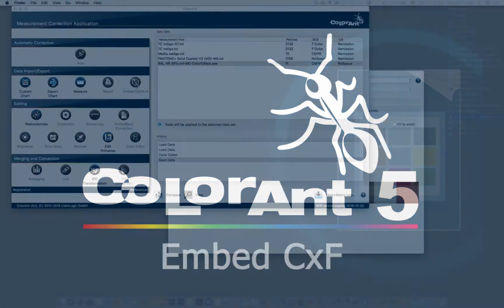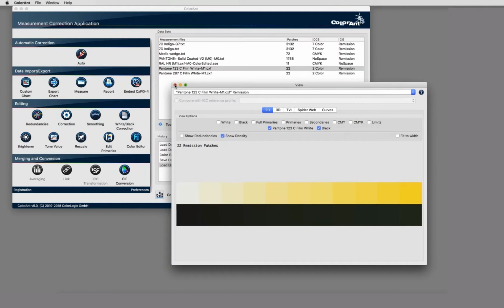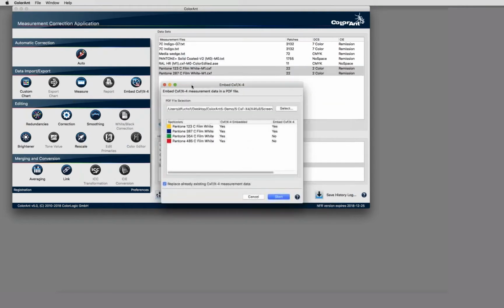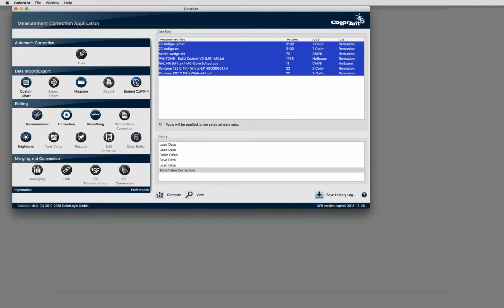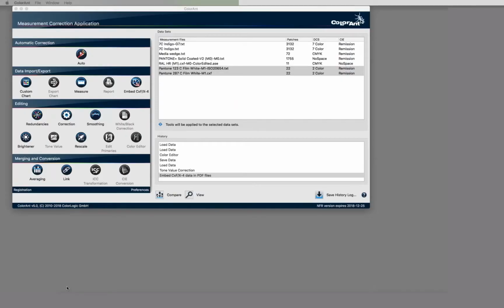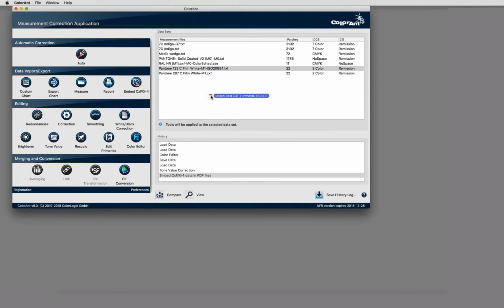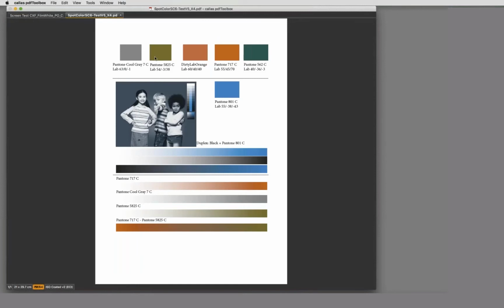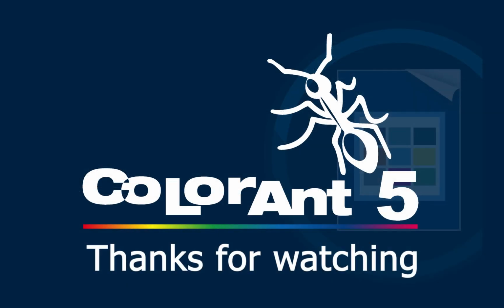ColorAnt 5 - Embed CxF data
Learn how to utilize ColorAnt 5's latest feature, Embedding CxF/X-4 data in pdf files and get the most accurate spot color reproduction with today's color technology